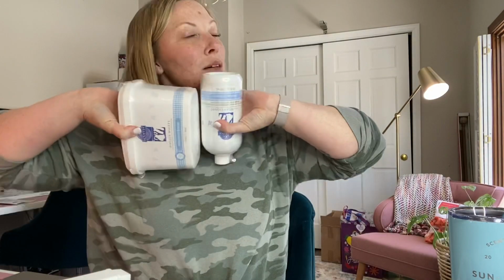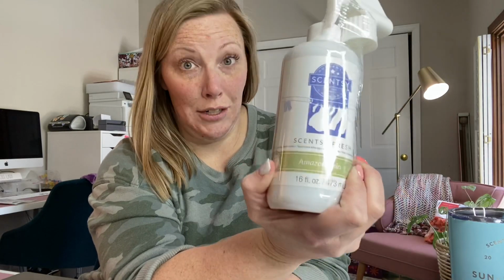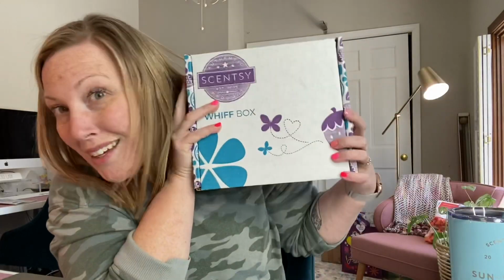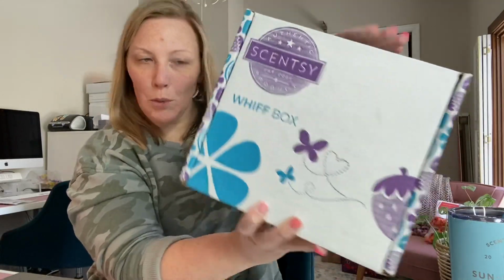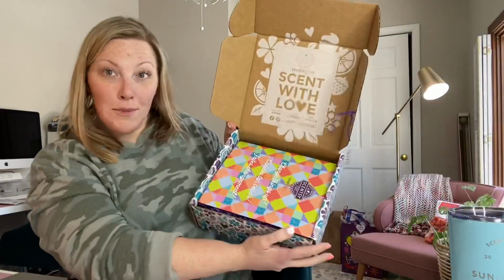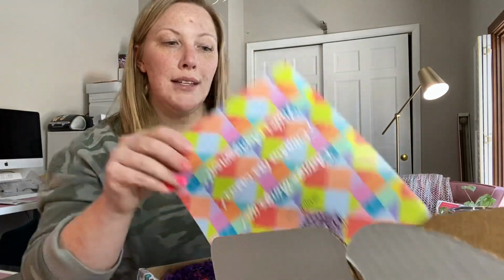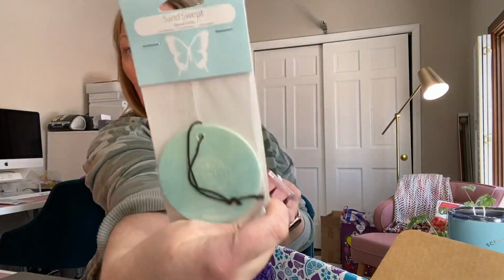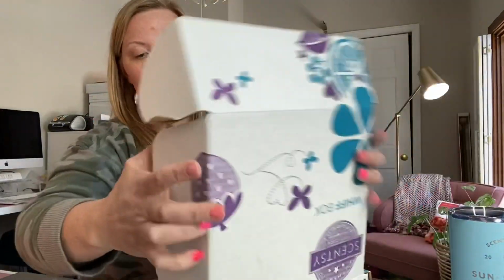February 2021 Whiffbox & Scentsy Club Unboxing & Spoilers!